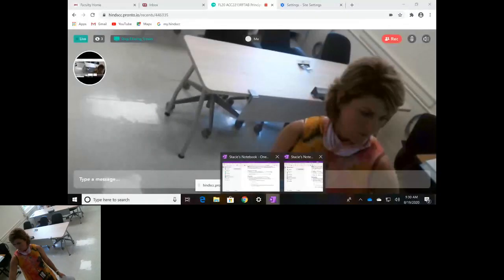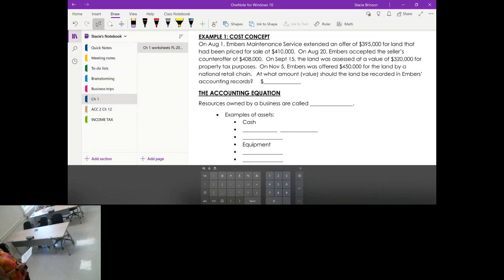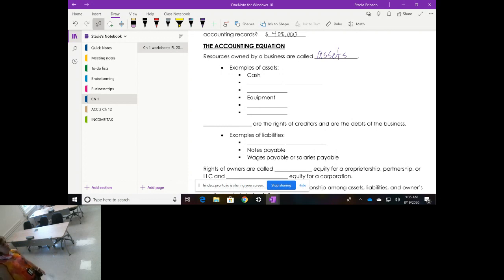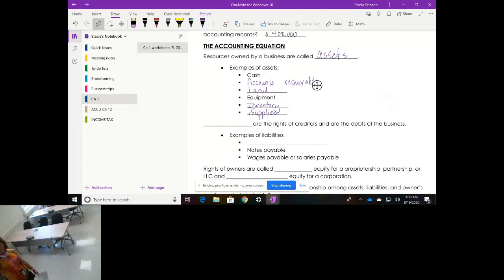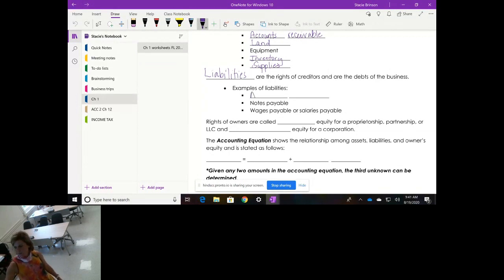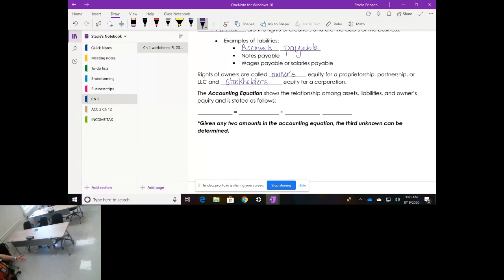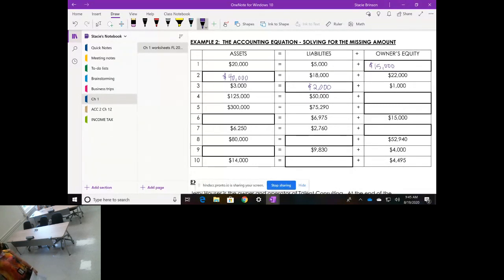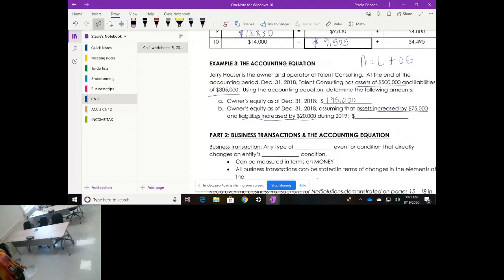RFTAB Wed 8.19 class